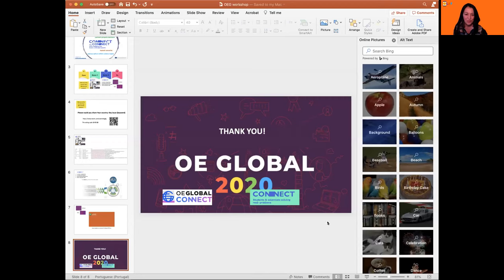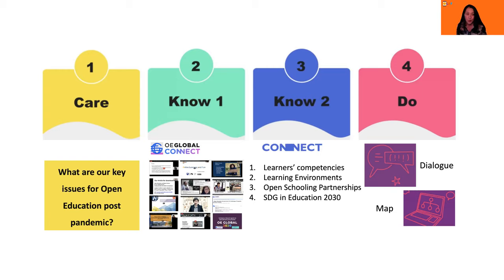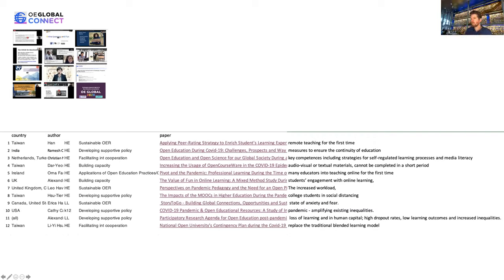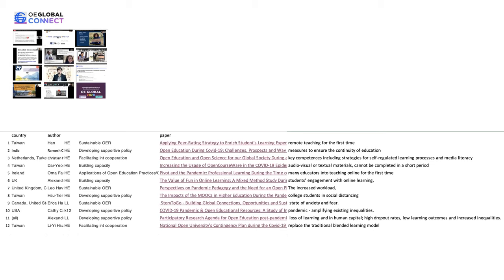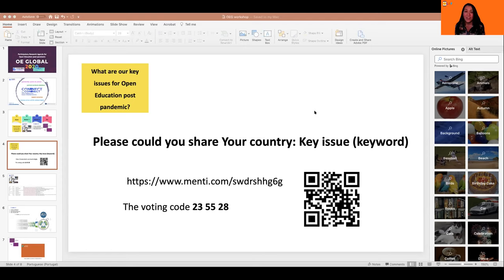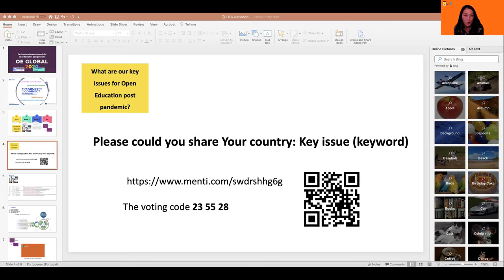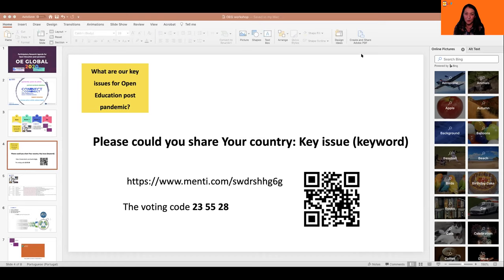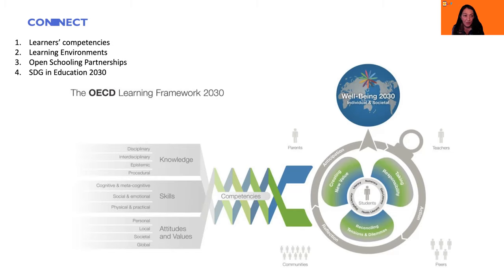Participatory Research Agenda for Open Education post-pandemic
Author: Alexandra Okada